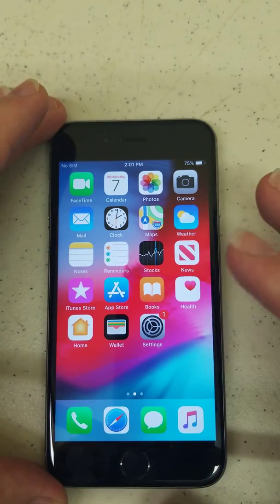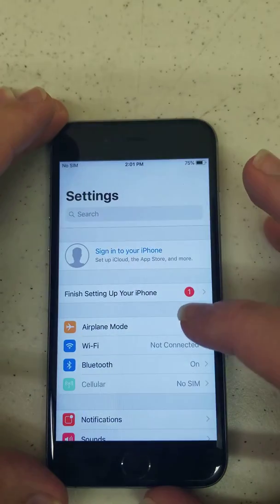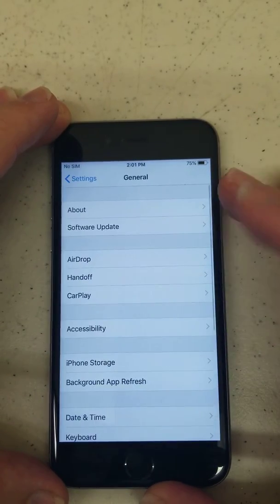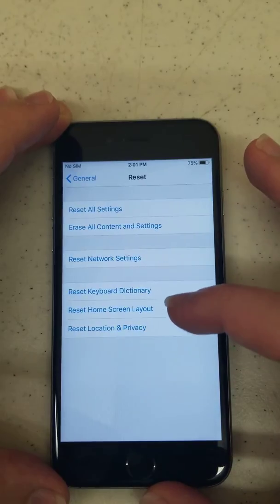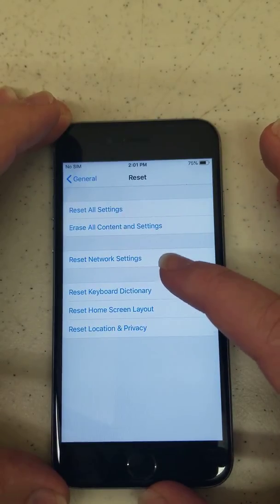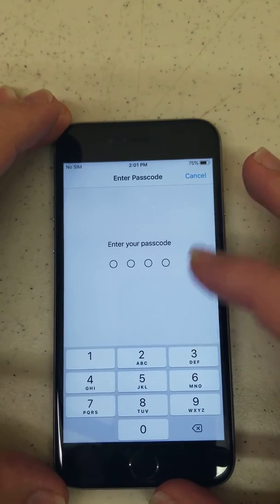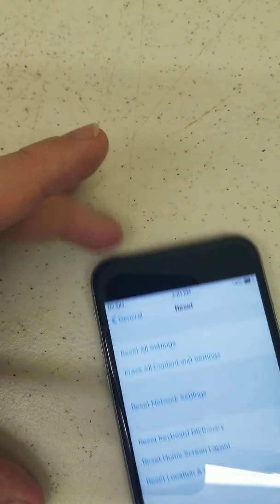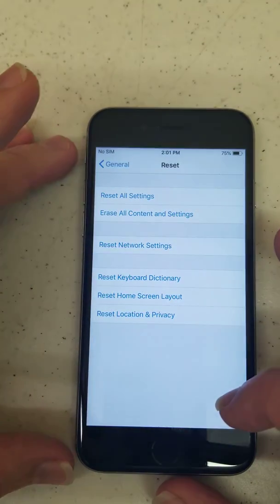[SOLVED] My iPhone keeps having signal issues like no service or searching. What can I do?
In this video we show you how you may be able to fix issues with your network or even just wipe clear all the previous WiFi connections you have made throughout the years you have had your device.